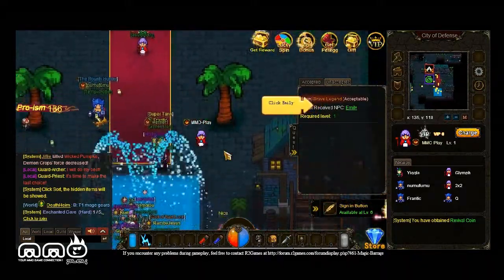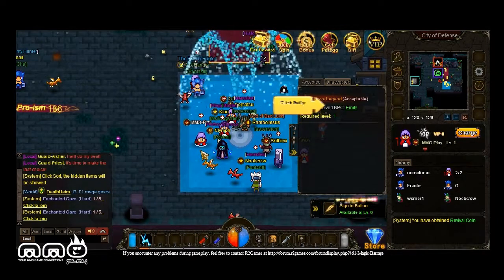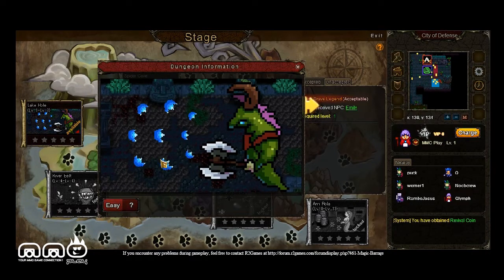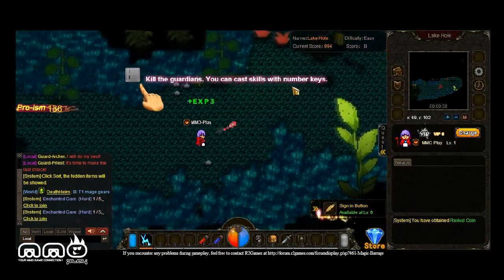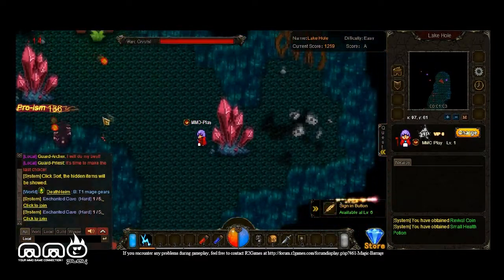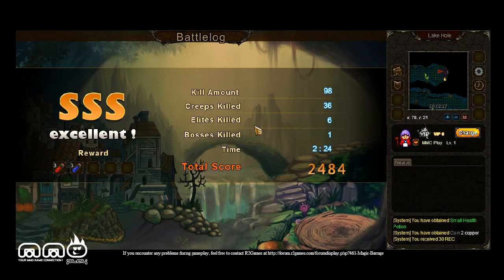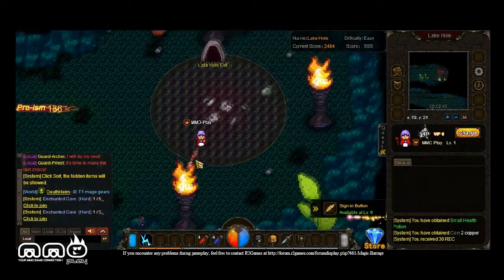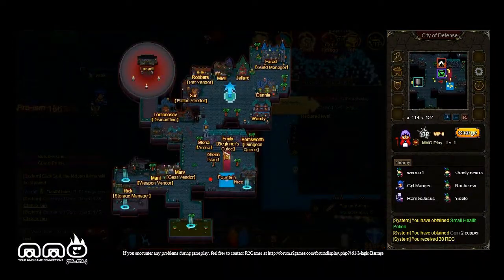Magic Barrage Gameplay First Look - HD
Magic Barrage is a free to play browser based MMORPG. With many classes and skills  along with in depth gameplay this game has a lot to offer and makes for hours of fun, either alone or with friends.